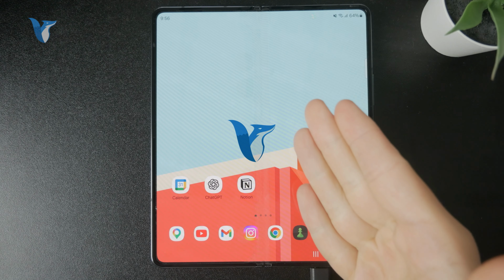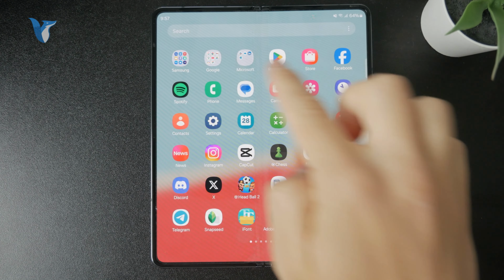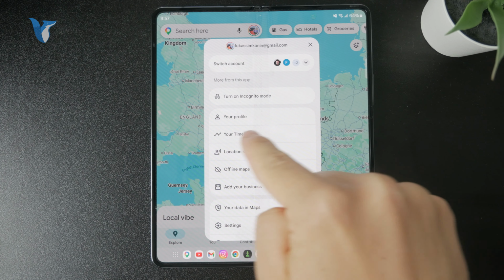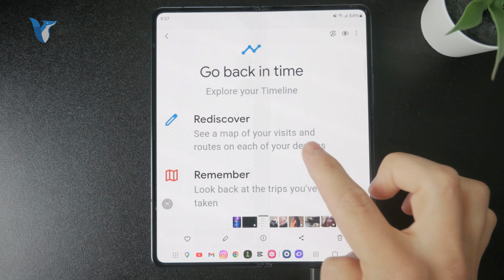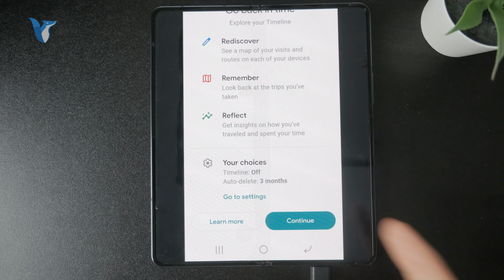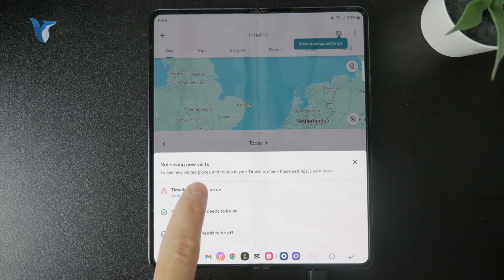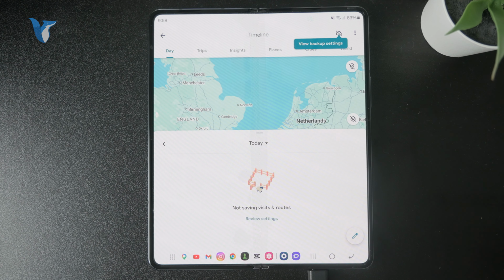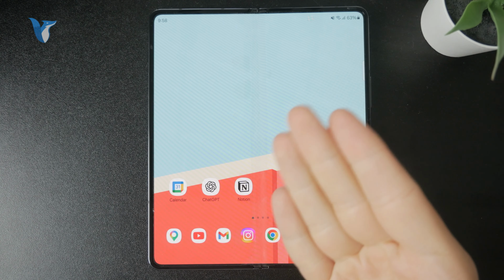How to Check Previous Location on Android (tutorial)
Learn how to check previous location history on your Android phone and see where you’ve been. This step-by-step tutorial shows you how to access location data and view your timeline in just a few taps.